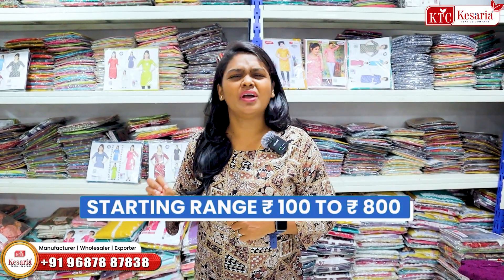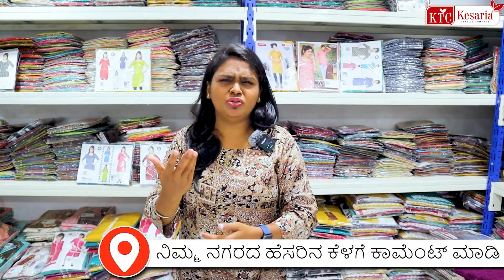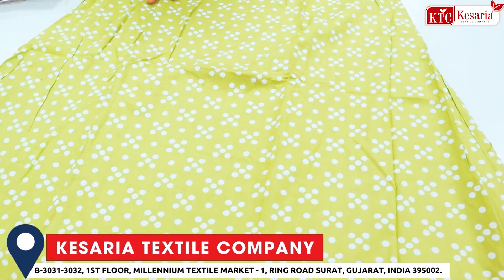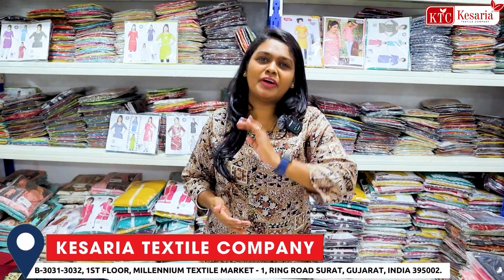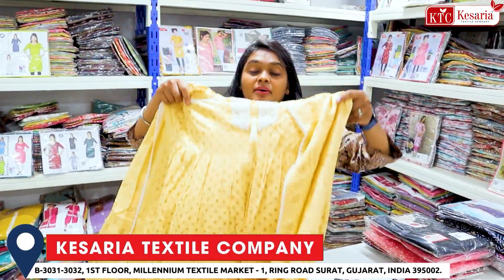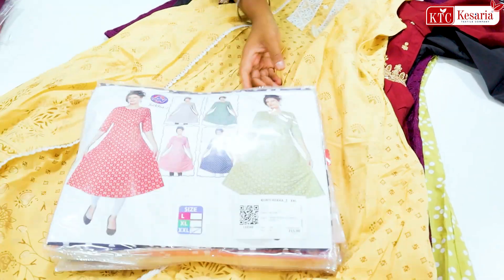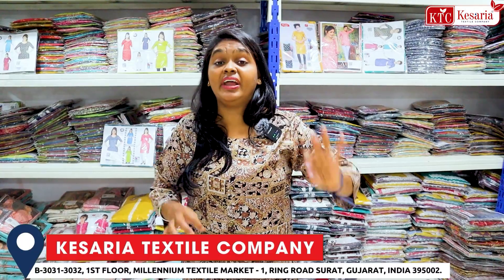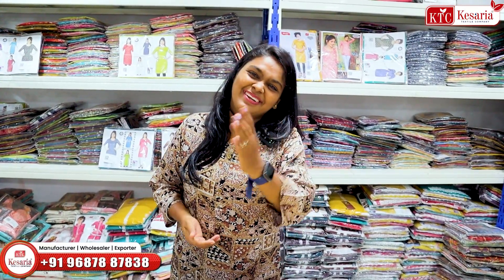99 kurti wholesale in bangalore | karnataka kurti wholesale market | Kurti business ideas in kannada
99 kurti wholesale in bangalore | karnataka kurti wholesale market | Kurti business ideas in kannada